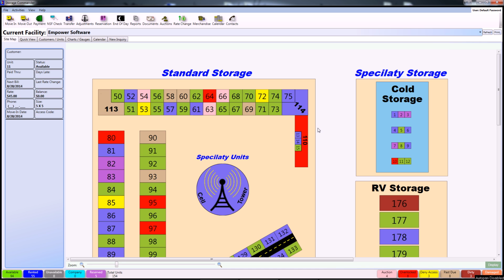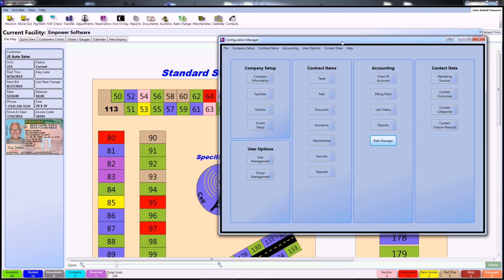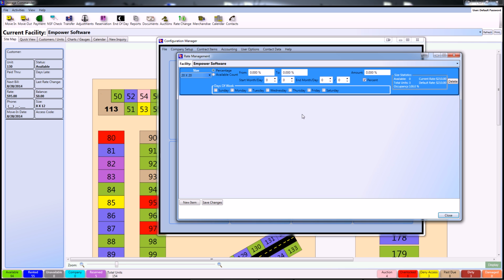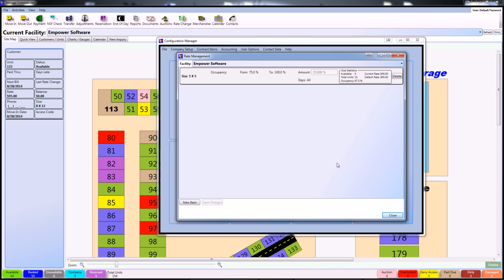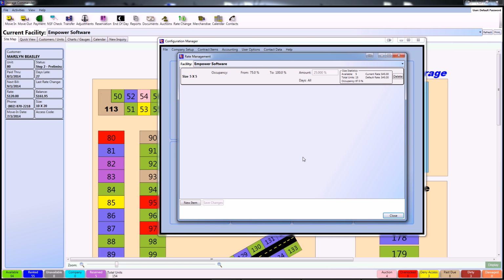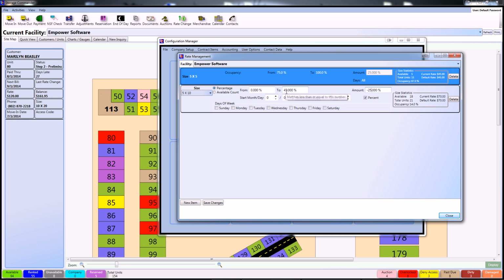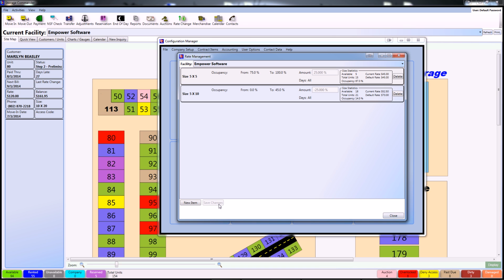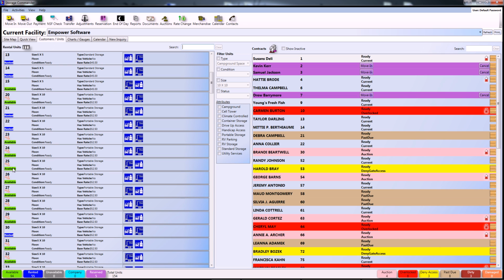Storage Commander - How to Create an Automatic Rate Change Based on Occupancy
How to create an automatic rate change based on occupancy using your Storage Commander software. for your free demo!